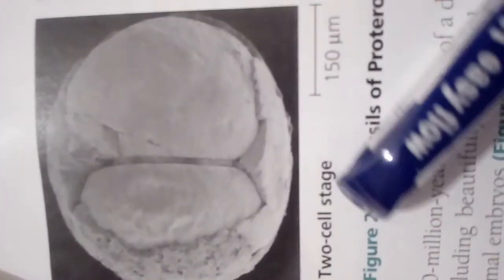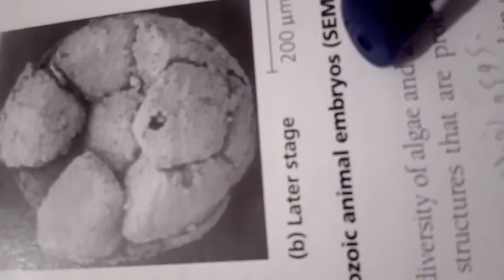biology(multicellularity evolved several times in eukayotes)